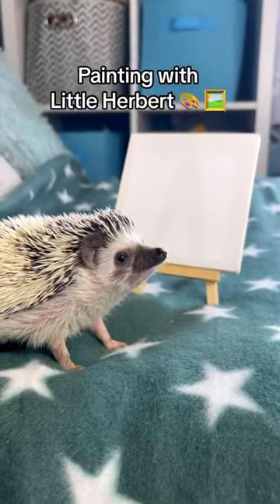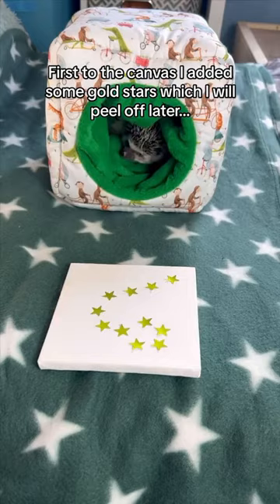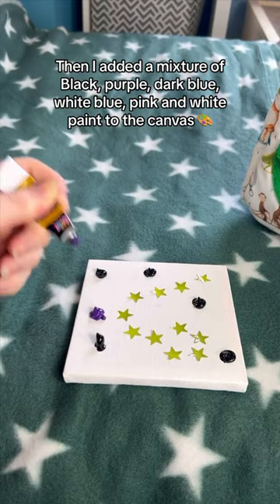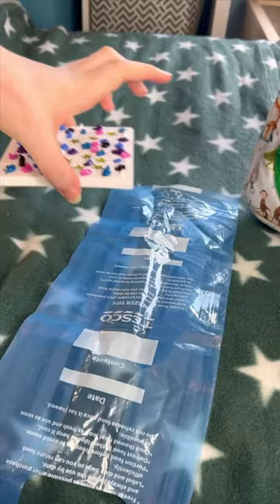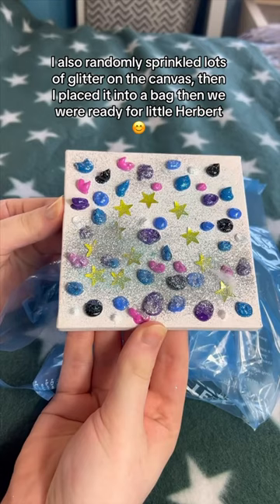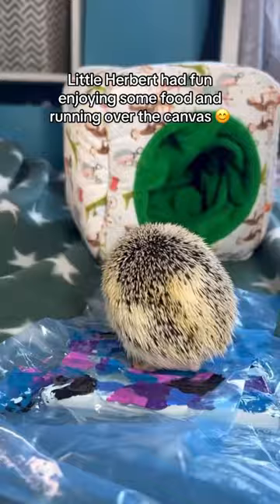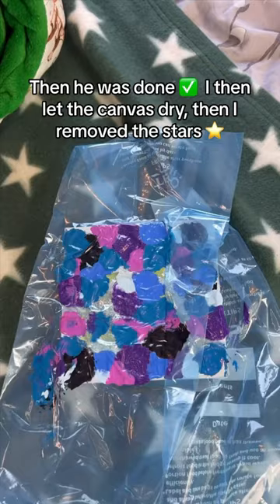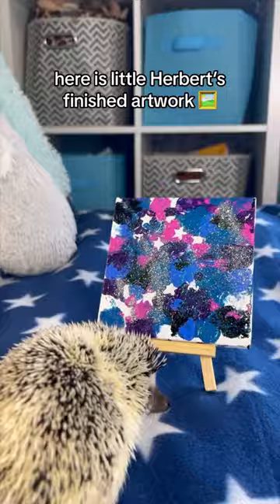How did Little Herbert do at his first ever Painting 🖼️😊❤️